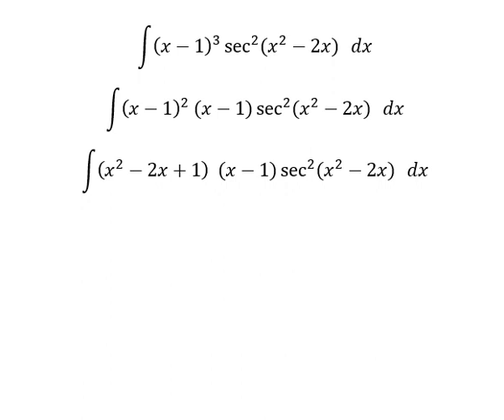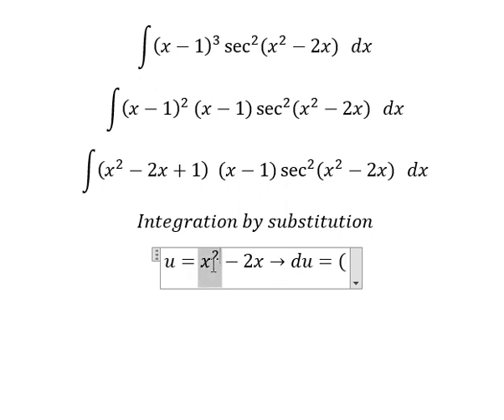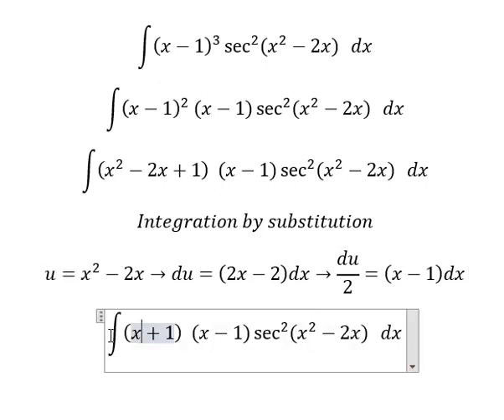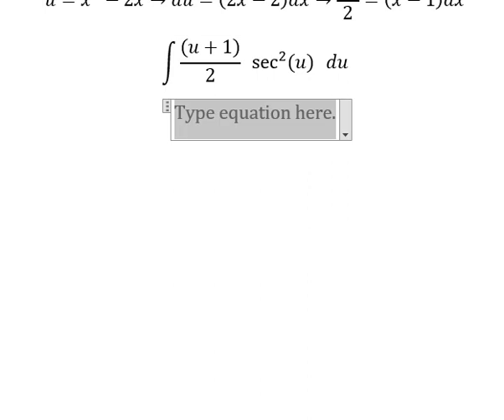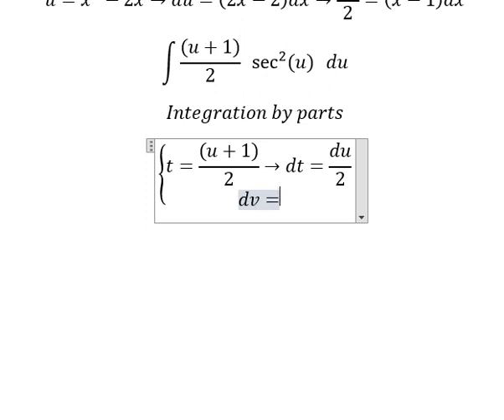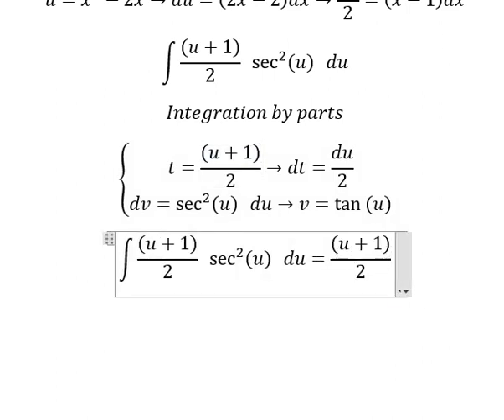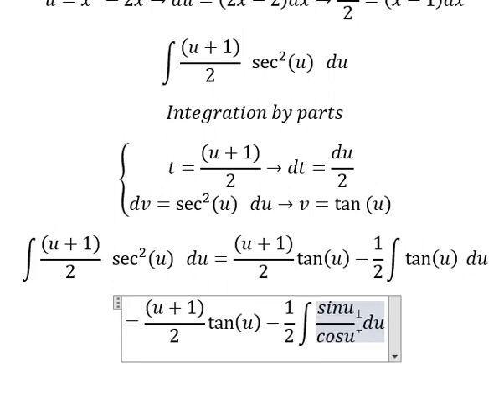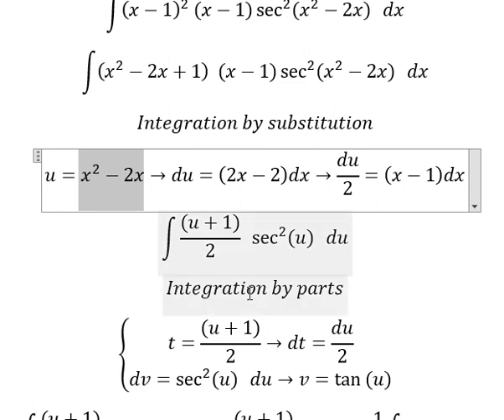Calculus Help: Integral ∫ (x-1)^3 sec^2⁡ (x^2-2x) dx - Integration by substitution - Parts